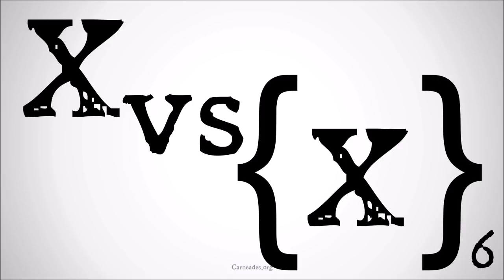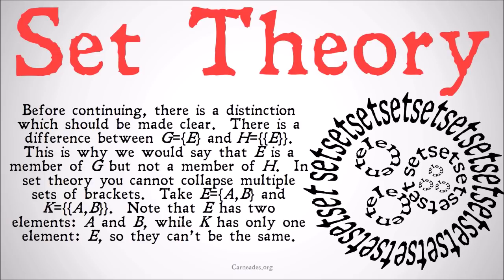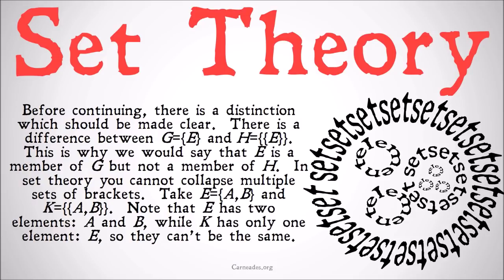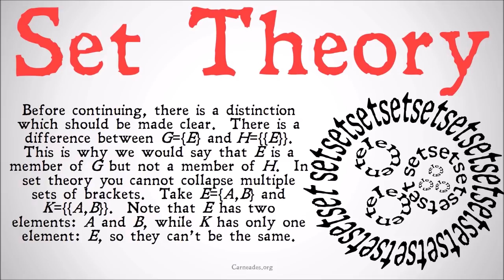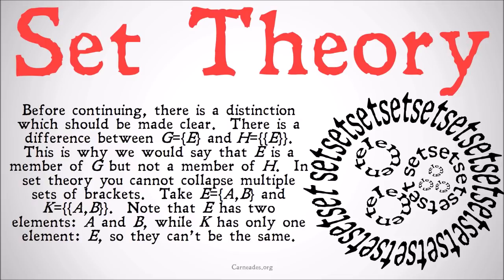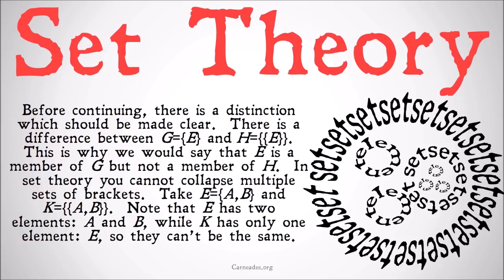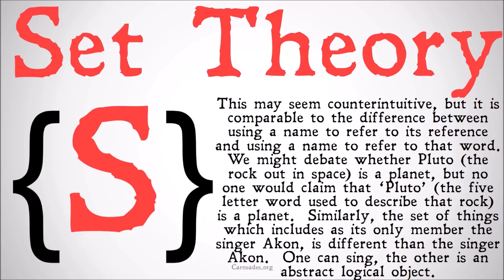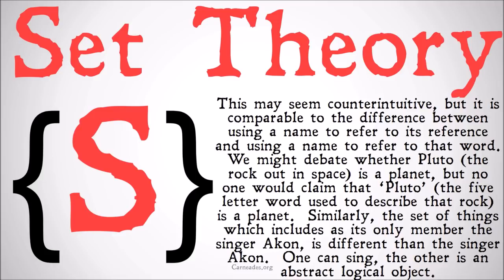x vs {x} (Axiomatic Set Theory)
The difference between a set and a set of a set.  x vs {x}.